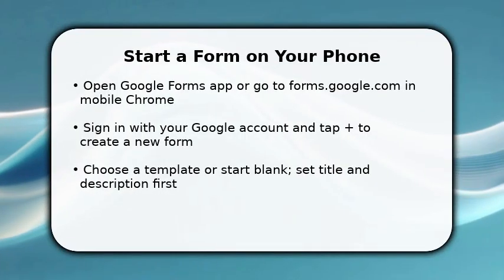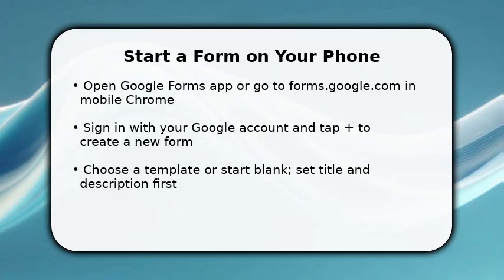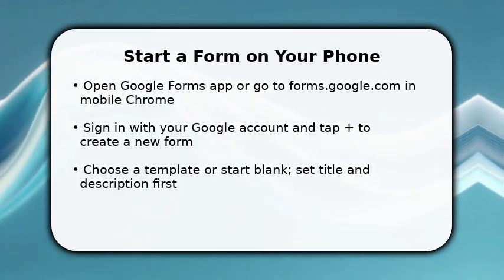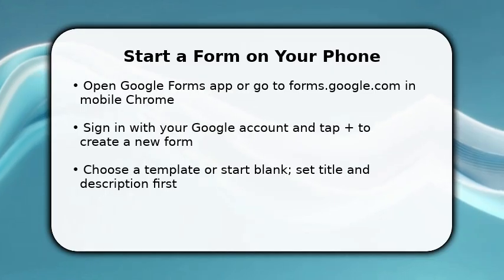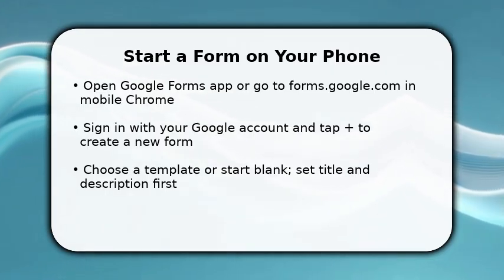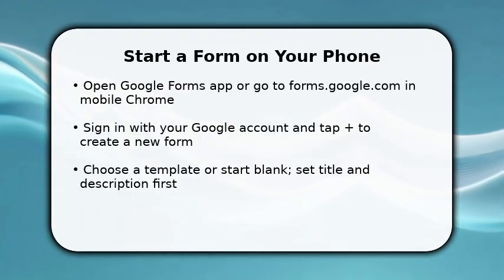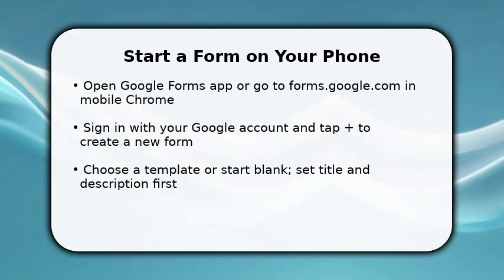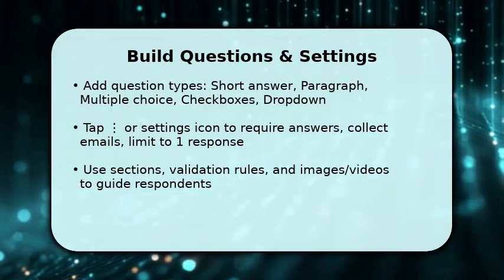How to Use Google Forms in Phone (full Guide)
Discover the step-bymediate guide to using Google Forms directly from your mobile device. This video tutorial covers essential tips for filling out and managing surveys on the go, ensuring you can access all of form's features without a computer.